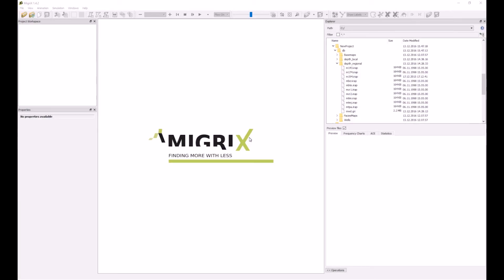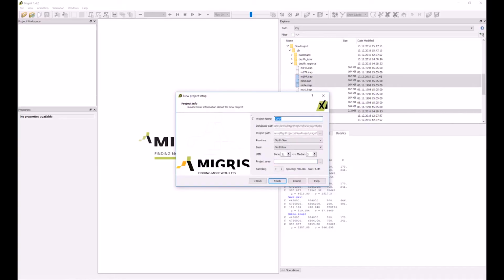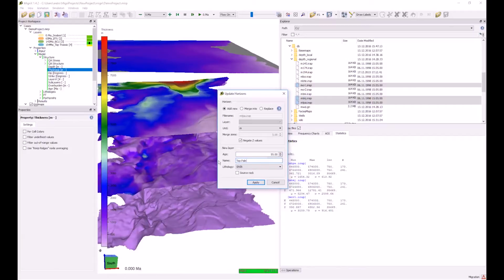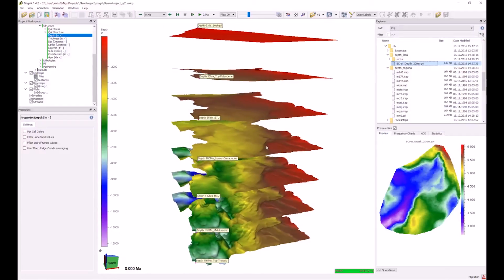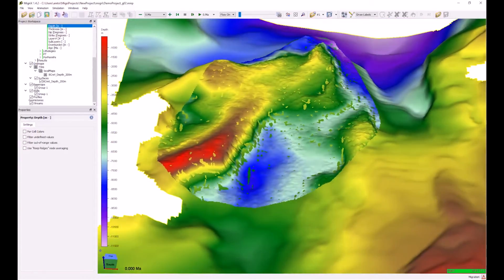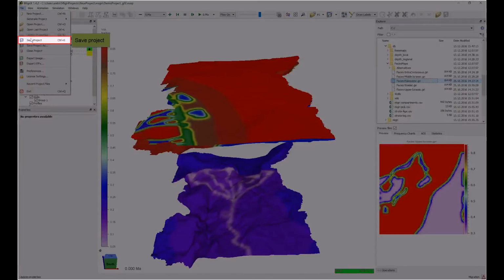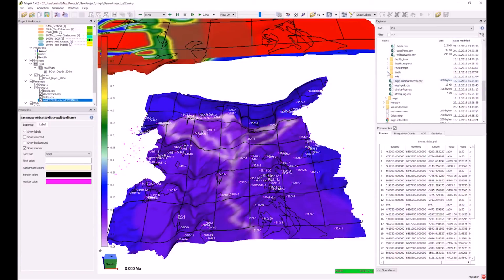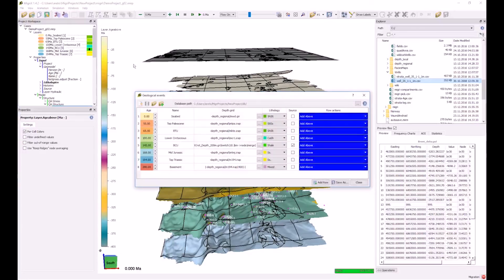Modelbuilding in MigriX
Tutorial number five in our series of MigriX videos.